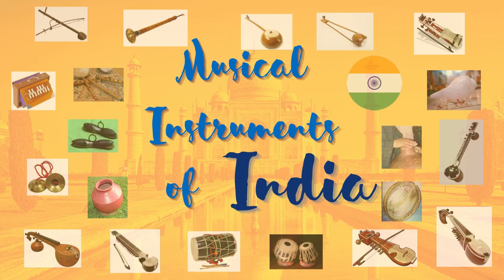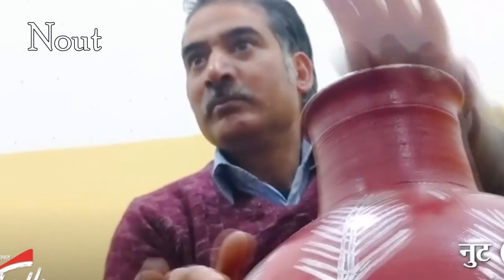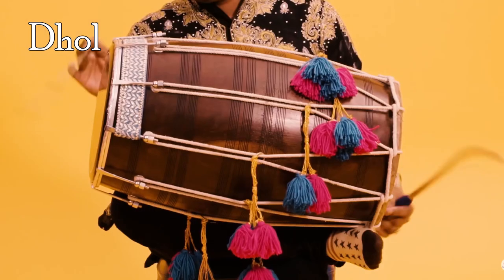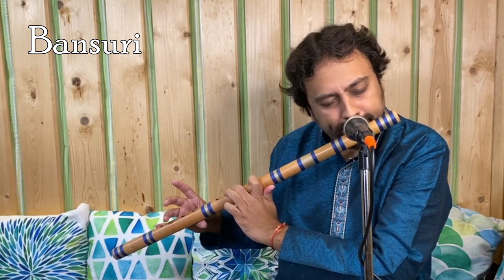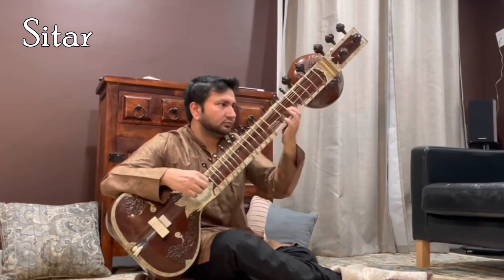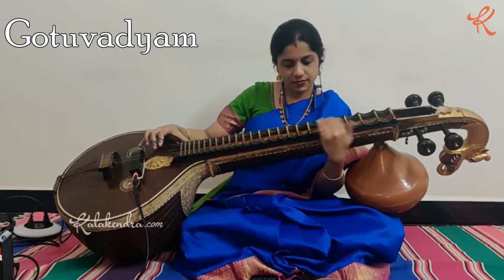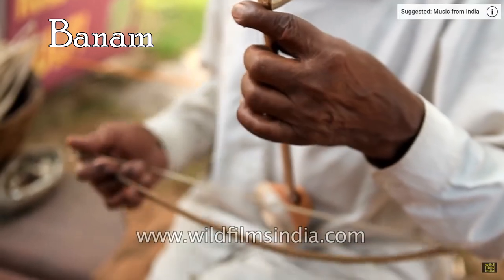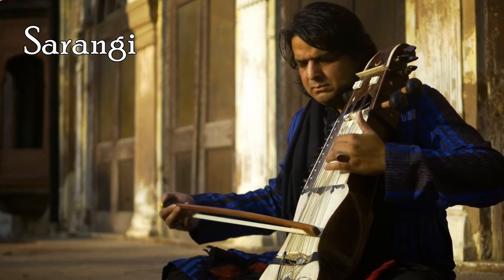Musical Instruments of India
Ghan - described as a non-membranous percussive instrument but with solid resonators. It is one of the oldest classes of instruments in India. It may also be melodic instrument or instrument to keep tal.
1. ghatam
2. majira
3. kartal
4. nout

Avanaddh - described as membranous percussive instrument. This class of instruments typically comprise the drums
1. daf
2. dhol
3. tabla

Sushir - also known as "blown air". It is characterized by the use of air to excite the various resonators.
1. Shankh
2. Bansuri
3. Suepeti
4. Shehnai

Tat - referred to as "vina" during the old civilization. Instruments in this class are plucked (stringed instrumnets)
1. sitar
2. ektar
3. gopichand
4.gotuvadyam
5. rabab

Vitat - described as bowed stringed instruments. This is one of the oldest classifications of instruments and yet did not occupy a place in classical Indian music until the last few centuries
1. Banam
2. Esraj
3. Chikara
4. Sarangi